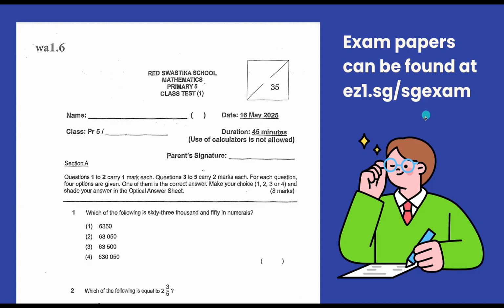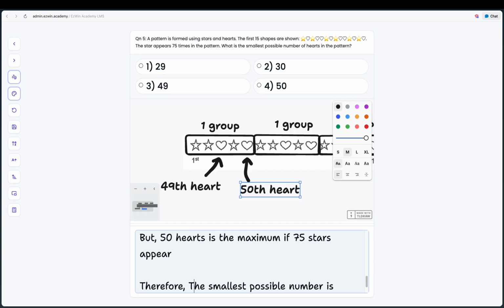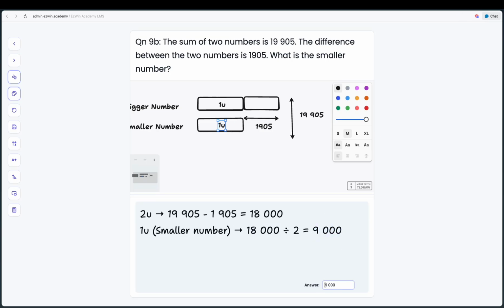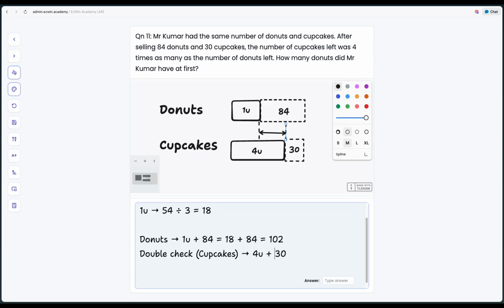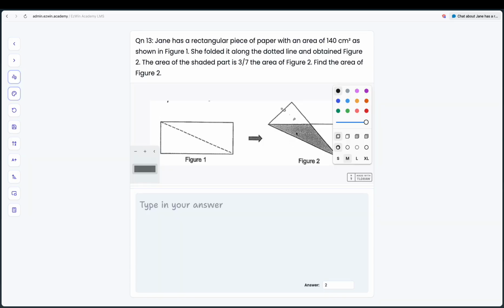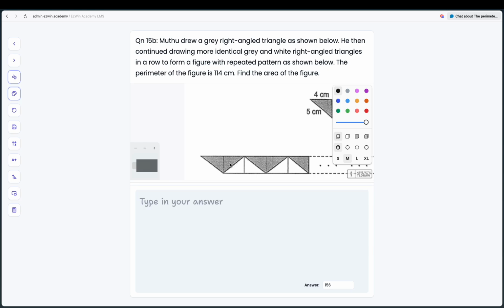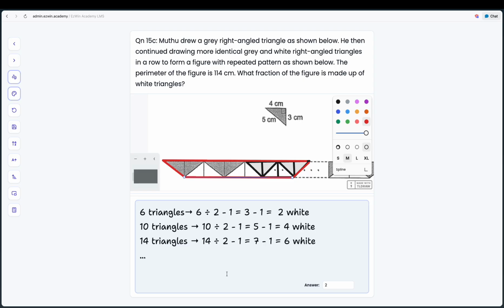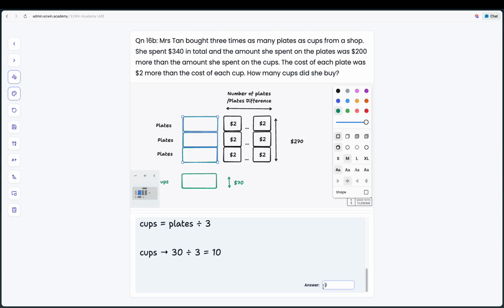P5 2025 Math Weighted Assessment 1 Red Swastika School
📚 Question Timestamps

0:00 Question 2
0:51 Question 3
1:52 Question 4
6:23 Question 5
10:10 Question 6A
10:41 Question 6B
11:59 Question 7A
12:24 Question 7B
13:38 Question 8A
14:26 Question 8B
15:16 Question 9A
16:11 Question 9B
18:54 Question 10A
20:28 Question 10B
24:54 Question 11
28:24 Question 12A
34:05 Question 12B
34:42 Question 12C
36:47 Question 13
41:45 Question 14A
43:03 Question 14B
44:56 Question 14C
45:25 Question 15A
45:51 Question 15B
52:47 Question 15C
56:10 Question 16A
57:47 Question 16B

Note: Question 1 is not included in this video.